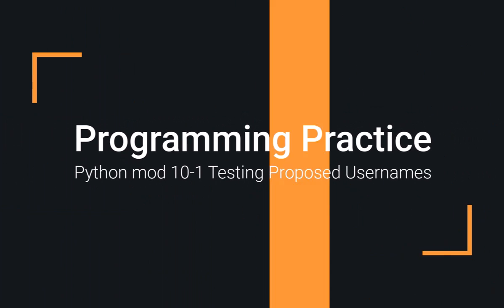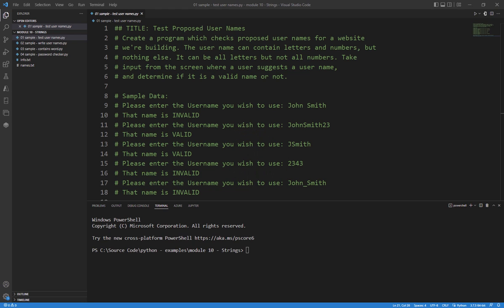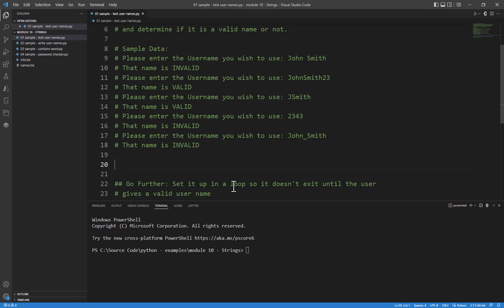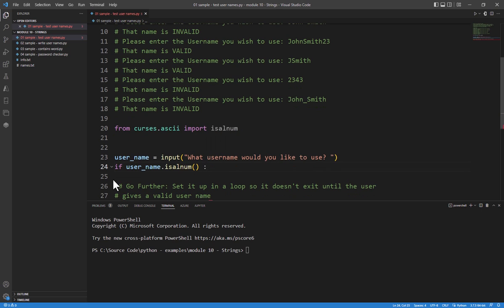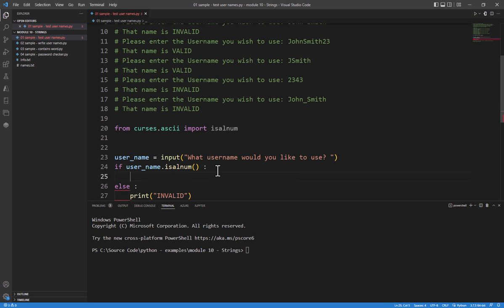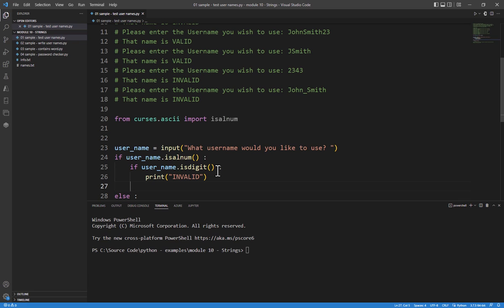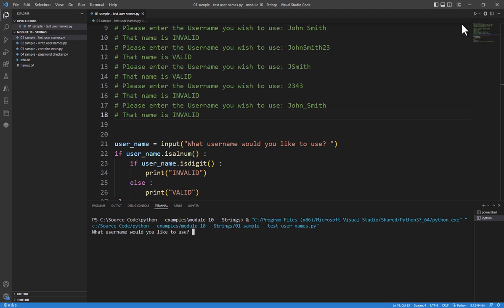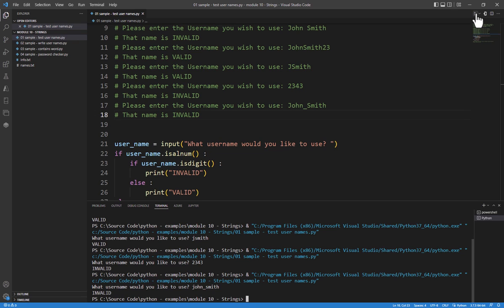Python Practice Programming Module 10-1 String Methods to Test Proposed Usernames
In this video, we look at how to work with some of the built in string methods to determine if a user name is valid or not.